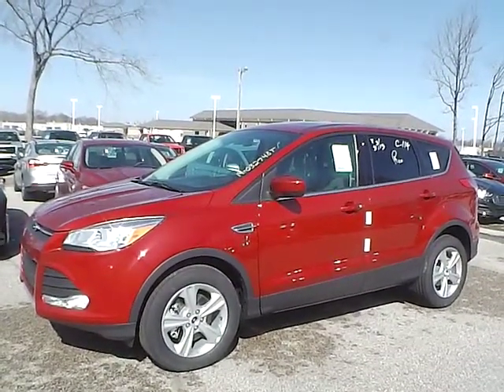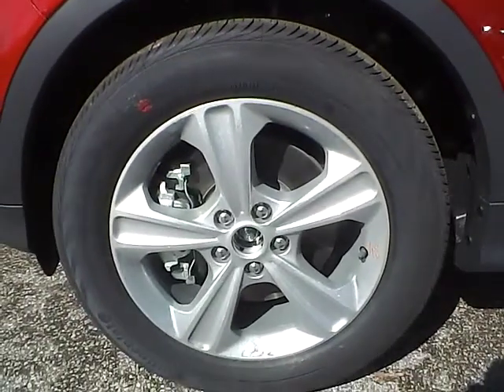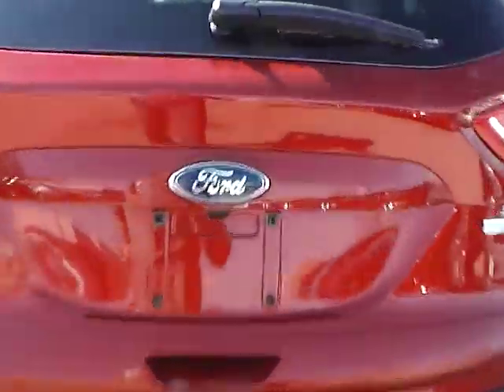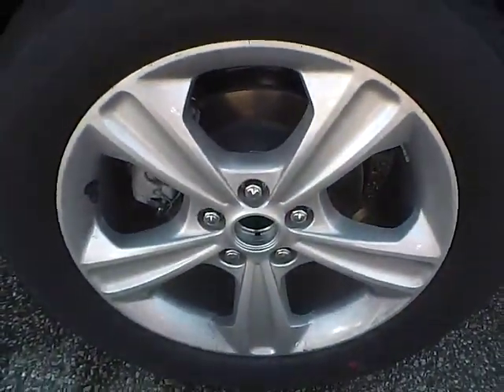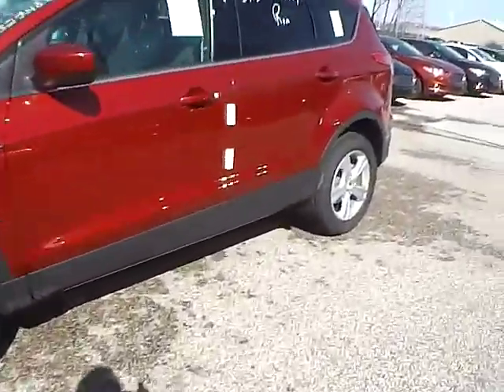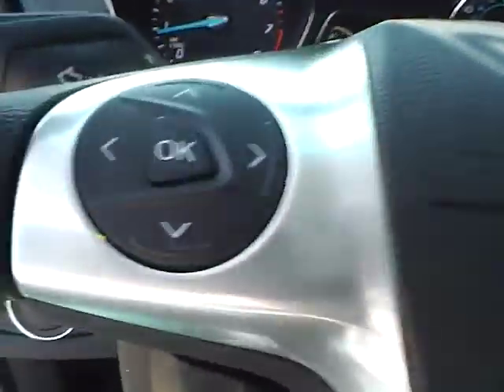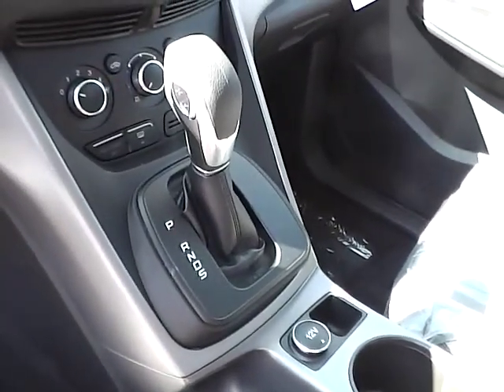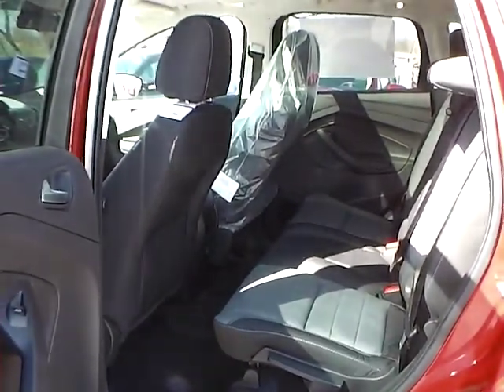2014 Ford Escape SE For Sale Cleveland Ohio